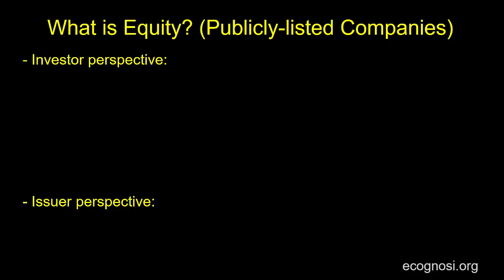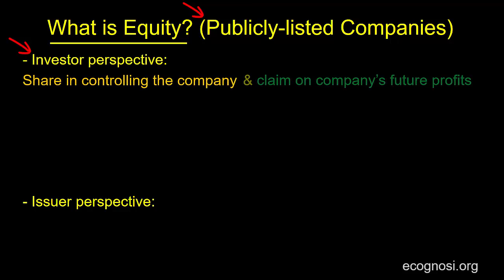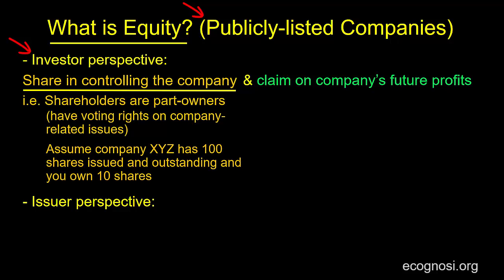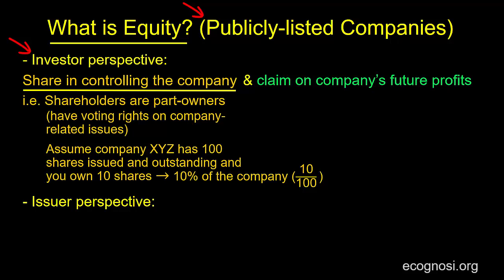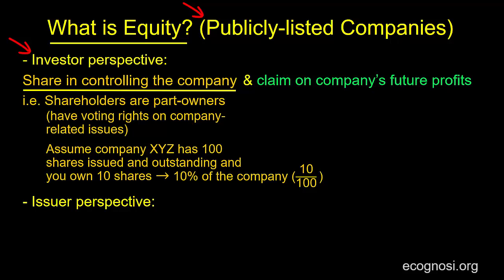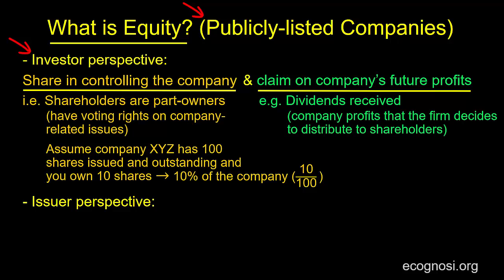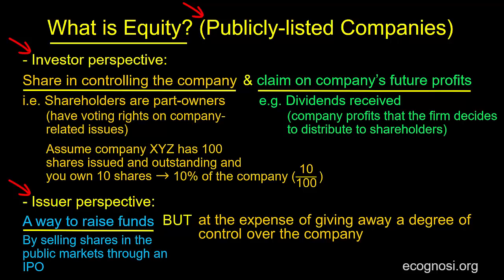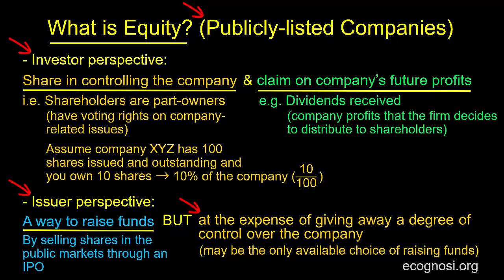What is Equity? (part 2)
In this video we see equity through the lens of an investor (or shareholder) as well as through the lens of an issuing entity. The discussion focuses on publicly-listed companies.